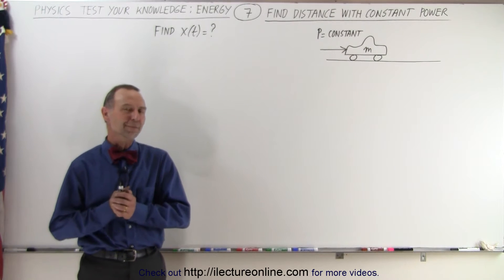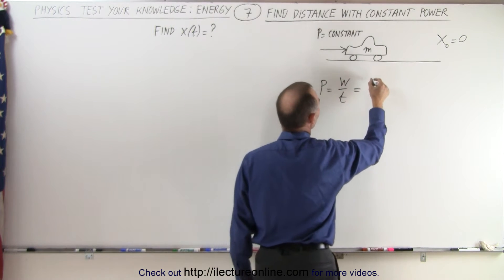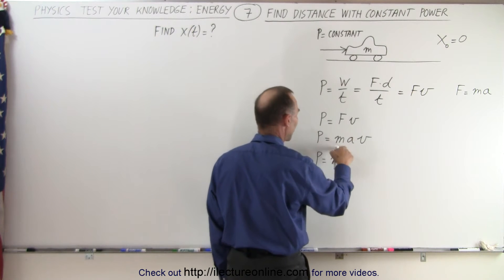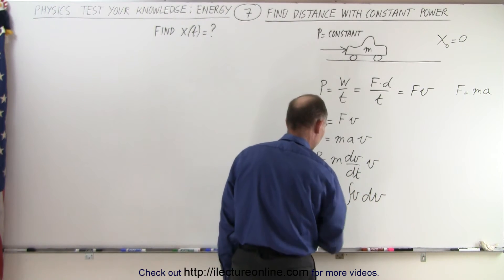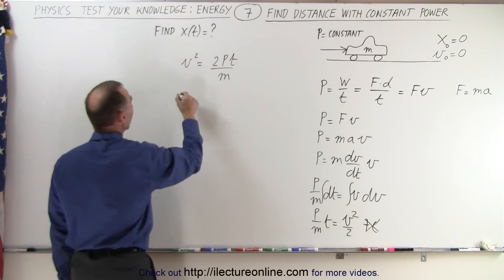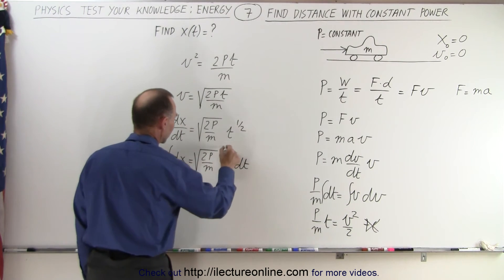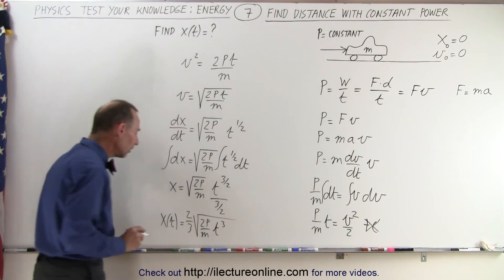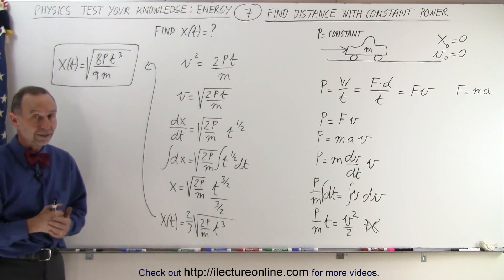Physics - Test Your Knowledge: Energy (7 of 30) 2 Springs: Find the Distance with Constant Power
In this video I will find the distance x(t)=? of a car, mass m, applied power=P=constant.